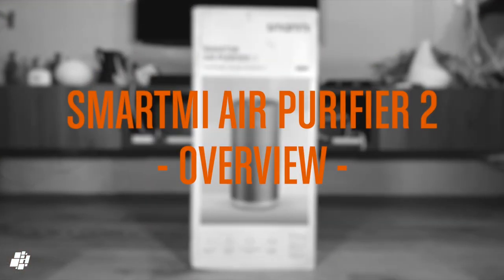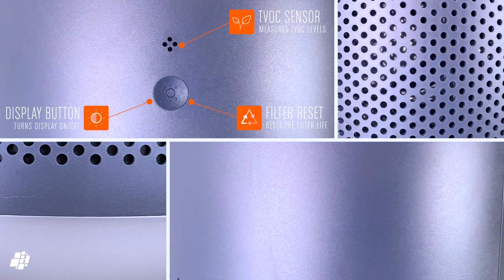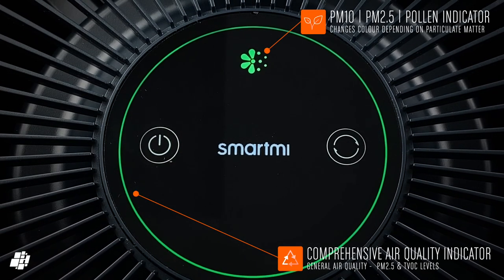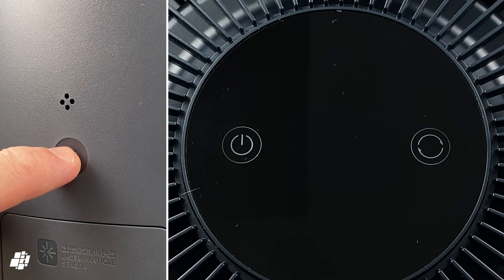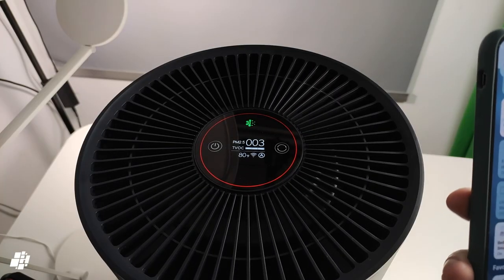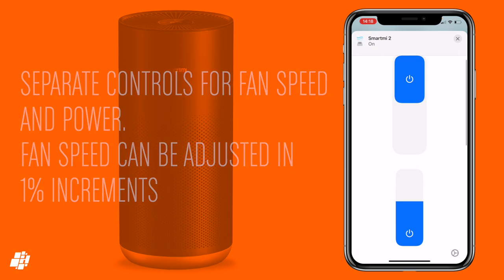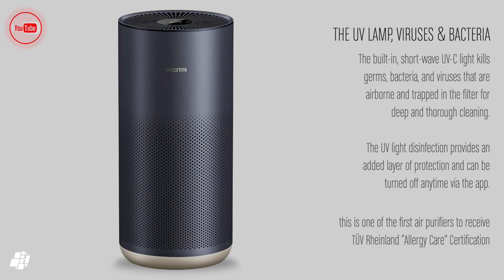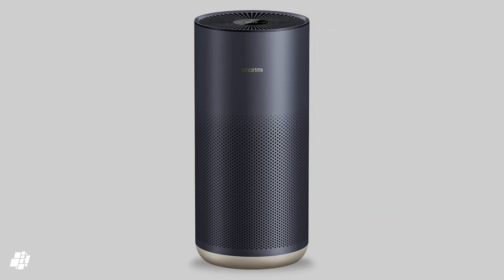The Smartmi Air Purifier 2 - With a UV Light to Tackle Viruses!?! (subtitles in EN & ES)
The Smartmi P1 was and still is an excellent air purifier, but it's only designed for small to medium rooms. With the new Smartmi Air Purifier 2, the company has finally brought an update their first air purifier, which now works with HomeKit.

The new model has a lot going for it, with a larger capacity to clean, a built in VOC Sensor in addition to the standard PM2.5 sensor, and even a UV light to aid with destroying bacteria, viruses, and germs.

One bug mentioned in the video, where the display would show the temperature in ºF regardless of the settings in the app has now been fixed, so the display can show ºC or ºF, based on your preferences.

It's not all good news though, so if you want to know the downsides, you can watch the video!

Here's a link to the written review, if you prefer something a bit more in-depth

*** Smartmi Air Purifier 2
*** Smartmi Air Purifier P1 (dark grey)
*** Smartmi Air Purifier P1 (silver)

Timestamps:
0:00 Intro
0:12 Product overview
1:06 Specs & comparisons
1:28 A closer look
2:30 Display panel/control screen
3:19 The filter, display control
4:14 Testing the sensors
5:21 Problems with the TVOC sensor
5:58 Testing noise levels
6:35 App control: Apple Home, Smartmi Link
8:02 A note on the UV Lamp
8:17 Pros vs cons
9:22 Outro
9:49 ...